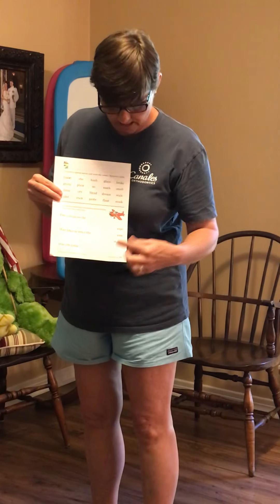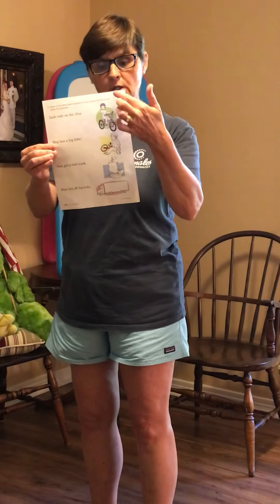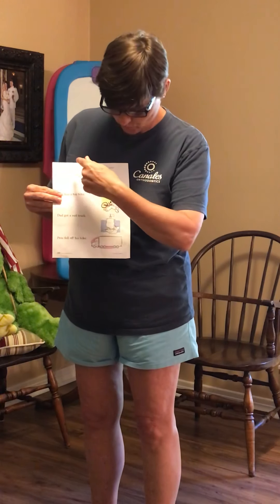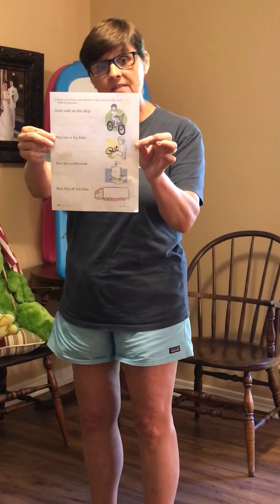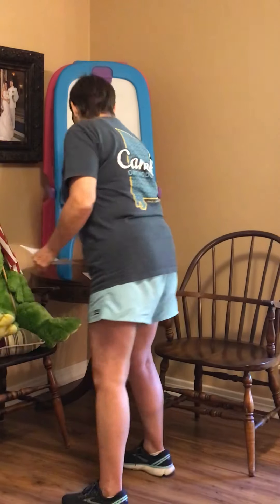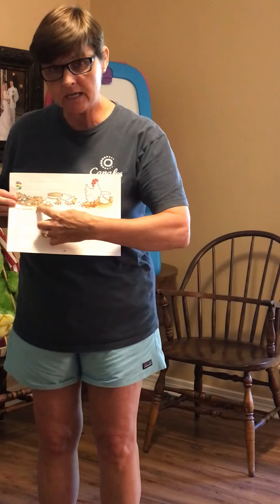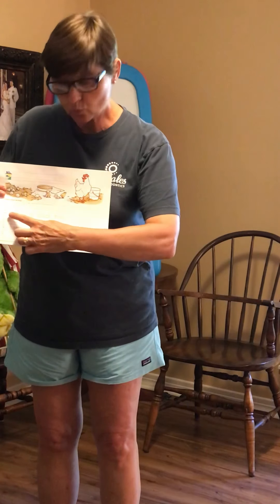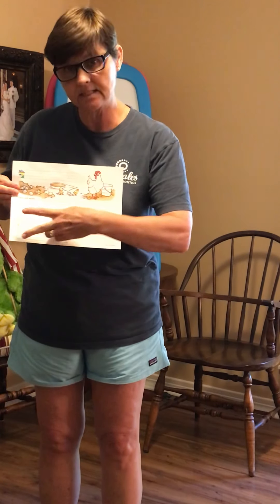Phonics and writing lesson 128